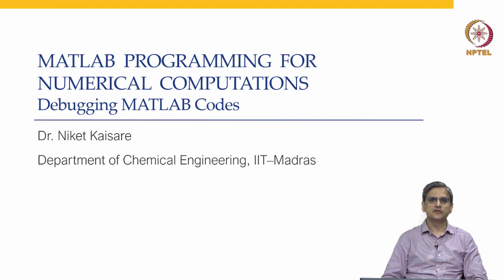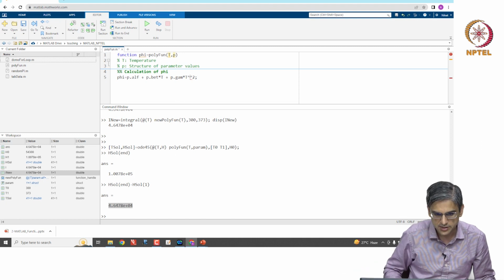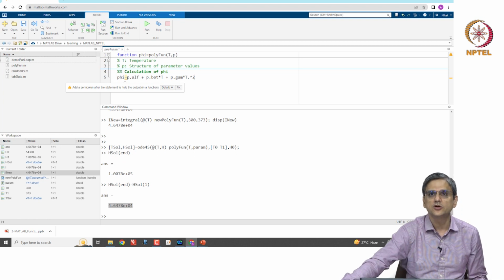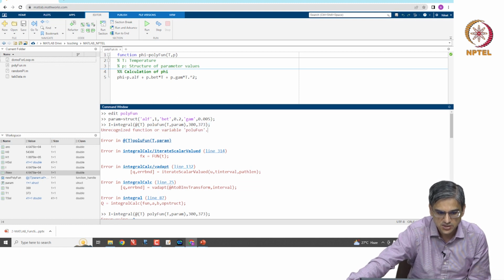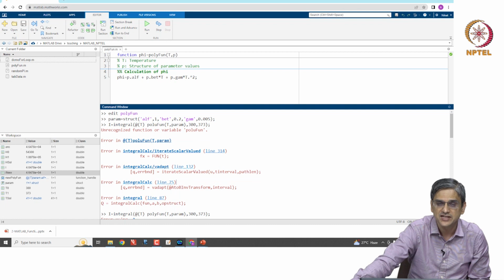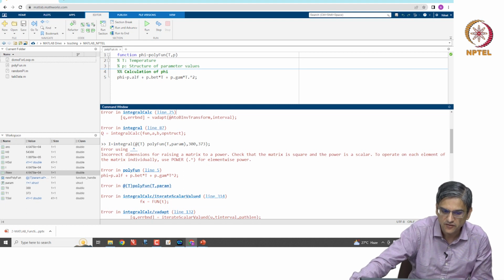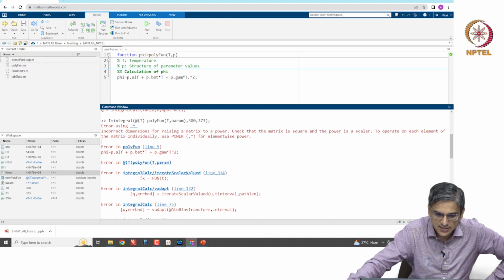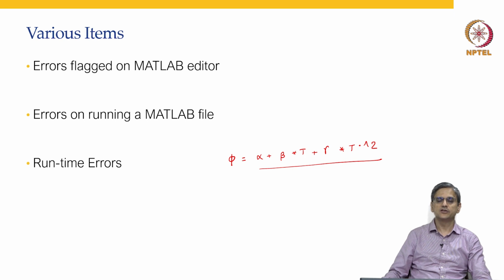Debugging MATLAB Code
1. The translated content of this course is available in regional languages.

2. Regional language subtitles available for this course
To watch the subtitles in regional language:
1. Click on the lecture under Course Details.
2. Play the video.
3. Now click on the Settings icon and a list of features will display
4. From that select the option Subtitles/CC.
5. Now select the Language from the available languages to read the subtitle in the regional language.